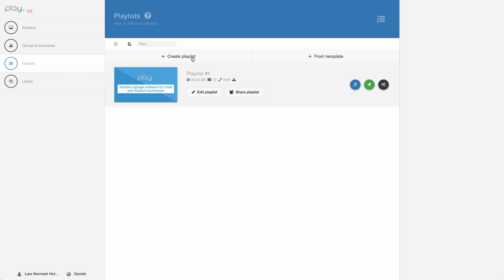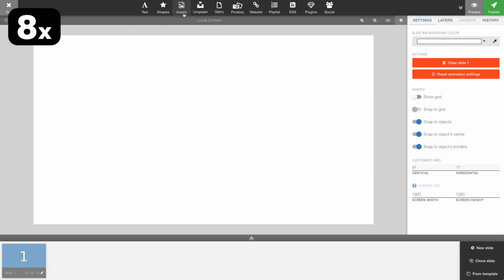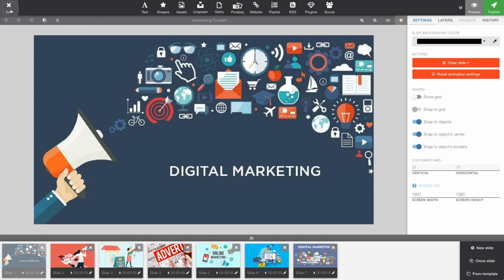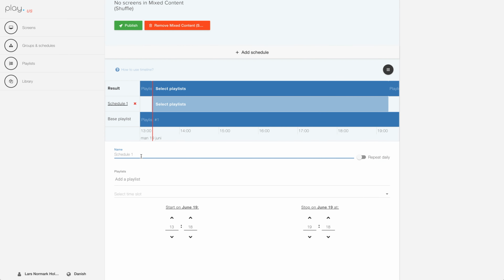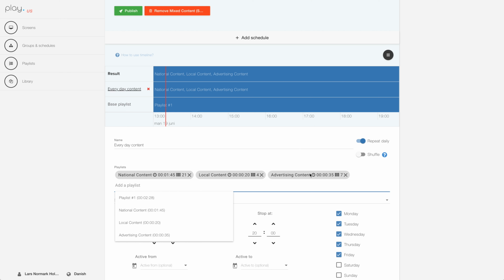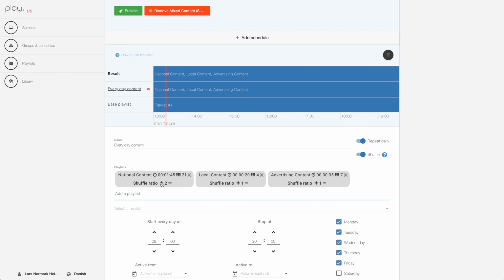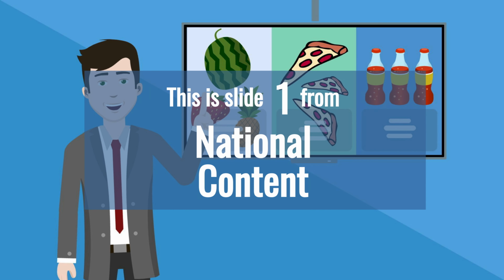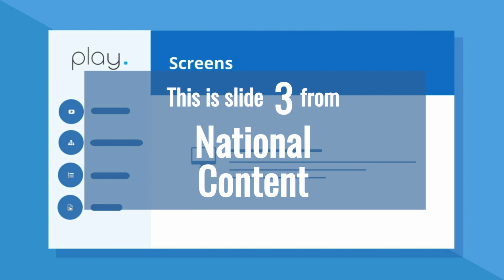Shuffle your content in Digital Signage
In this tutorial, we take a closer look at Shuffle. Shuffle is a feature that lets you shuffle slides from multiple playlists.

For example, if you have content playing multiple playlists and you'd like to grab 3 slides from playlist A, then 1 slide from playlist B, and then 5 slides from playlist C. The cool thing is, Shuffle will keep track of what slides have and haven't been used in your content during a cycle.